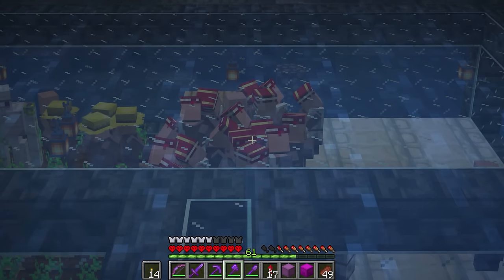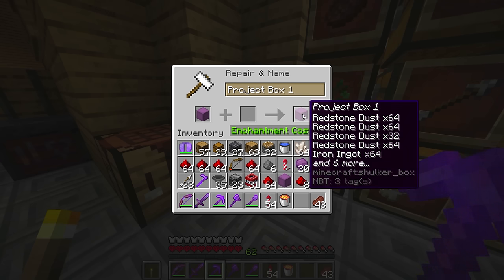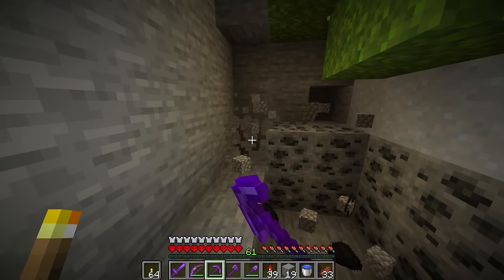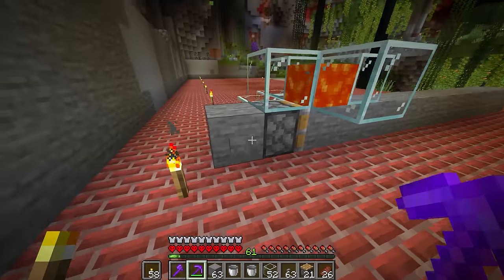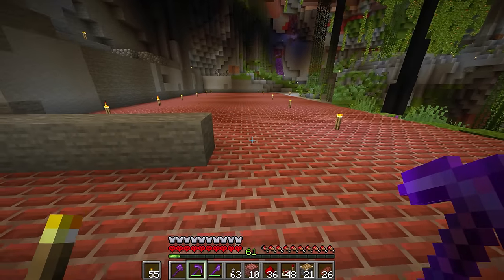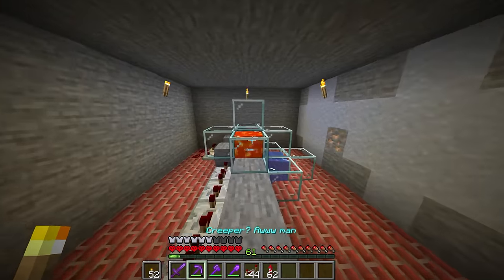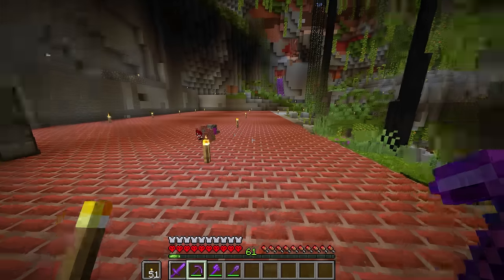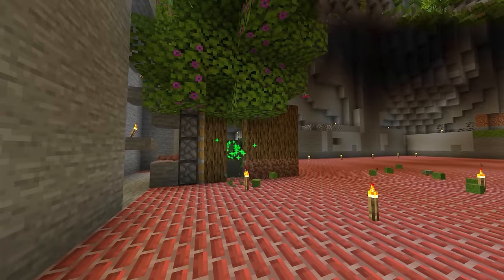INFINITE Fully AUTOMATIC AFK Azalea Tree Farm in Hardcore Minecraft | Episode 23 (1.18 Let's Play)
This hardcore 1.18 Minecraft let's play series is a vanilla caves and cliffs Minecraft hardcore survival let's play in episode format (episode 1, episode 2, etc.). This hardcore Minecraft let's play aims to be a simple hardcore survival let's play with nice calming Minecraft music in the background to sooth viewer anxieties about all the stupid things I do while playing. Hard core Minecraft survival let's plays are common, but I am hoping to entertain with mine. My goal is to make some insane builds, kill the main bosses, and explore every structure Minecraft has to offer. I also want to live in a stronghold and make it my own. Let's do this. IF YOU READ THIS TYPE "Neo Club" IN THE COMMENTS (I wanna see how many people actually read the description, plz help lol thx).

Join my public SMP server! IP: neodood.net

NZXT BLD is the simplest way to get a gaming computer for your exact needs. Click the link above to get started! Choose the games you want to play, set a budget, and NZXT BLD takes care of the rest.